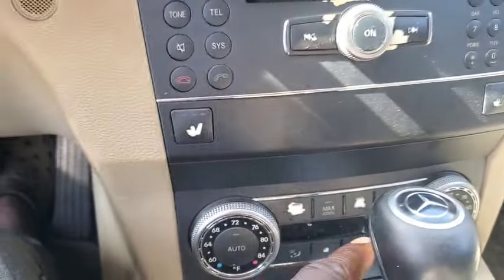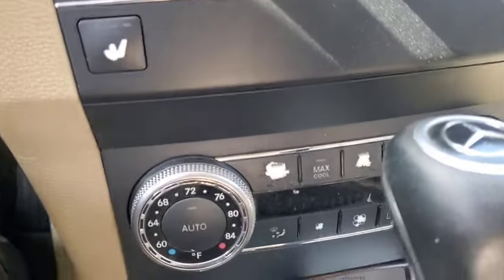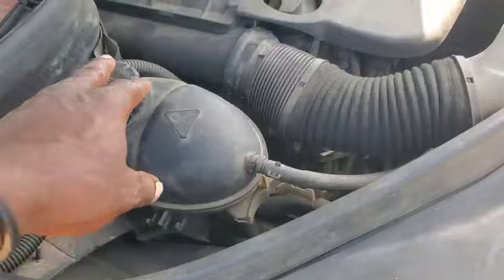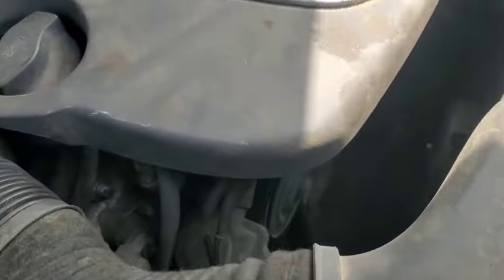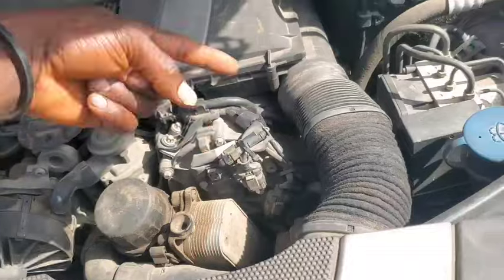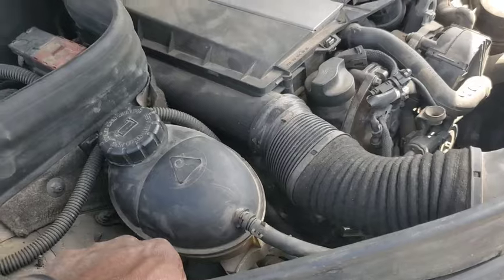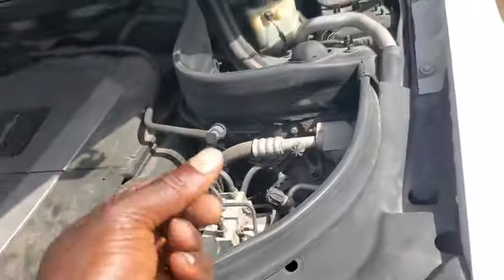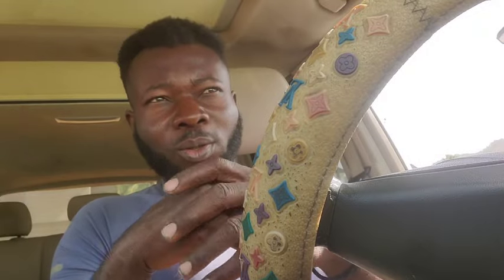Never Do This If Your Car Is overheating!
Things to avoid if your car is overheating